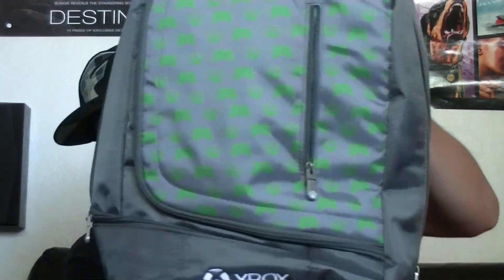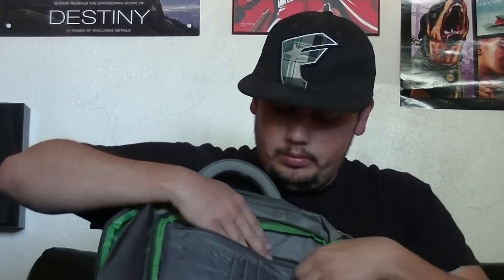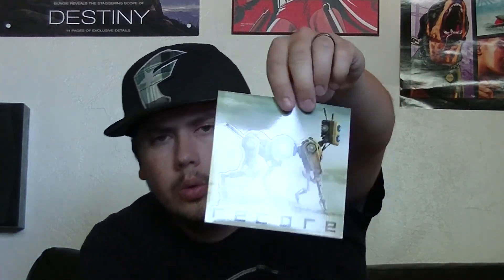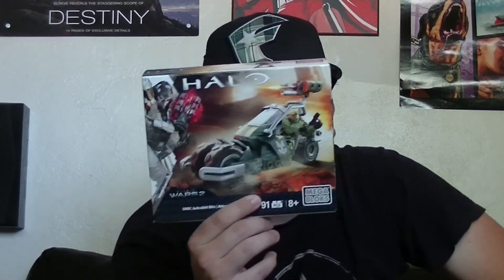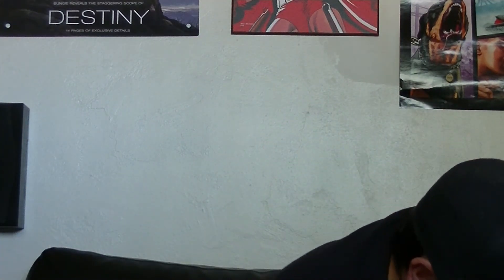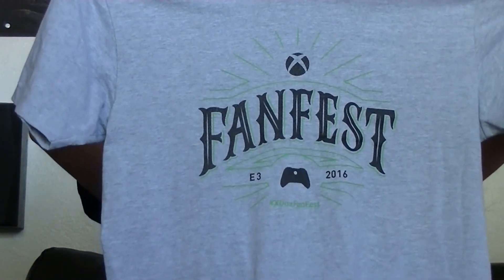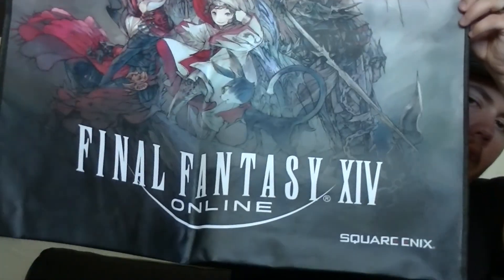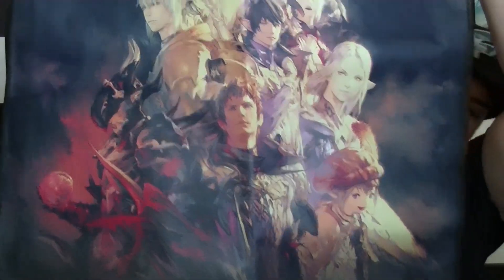Xbox Fan Fest 2016 Freebies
Just showing off some free stuff from the Xbox Fan Fest of 2016.